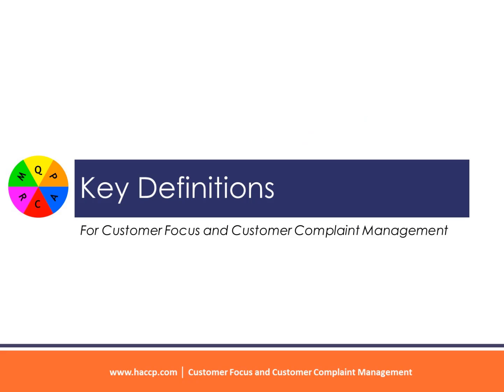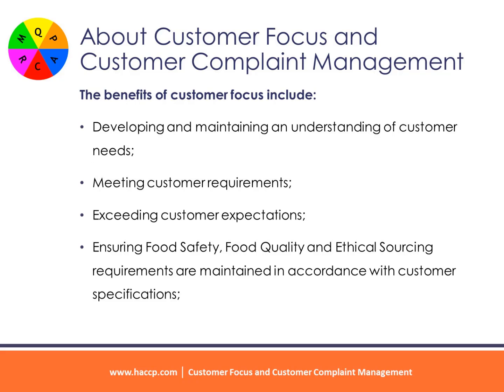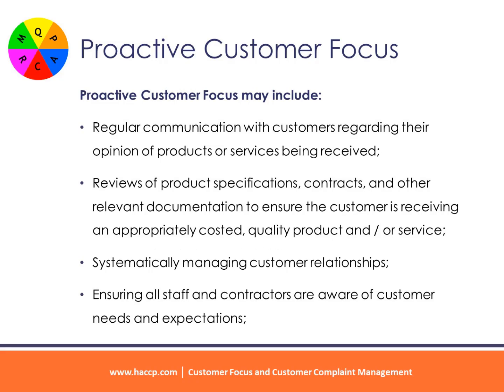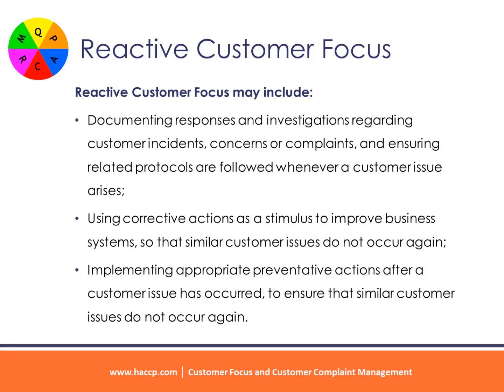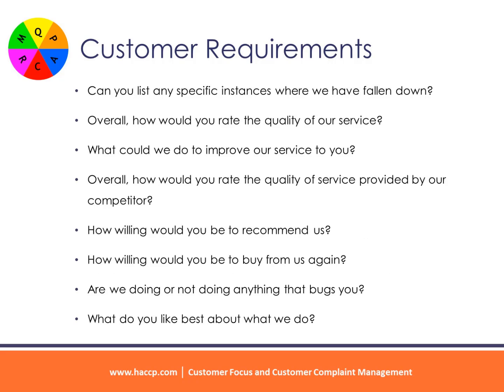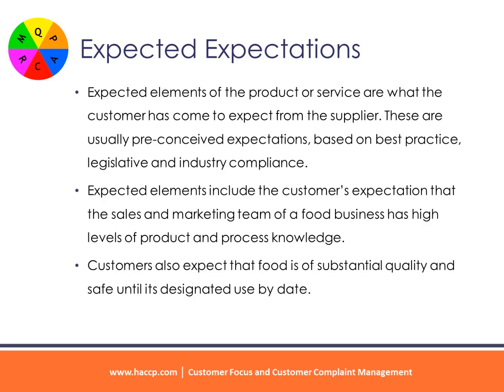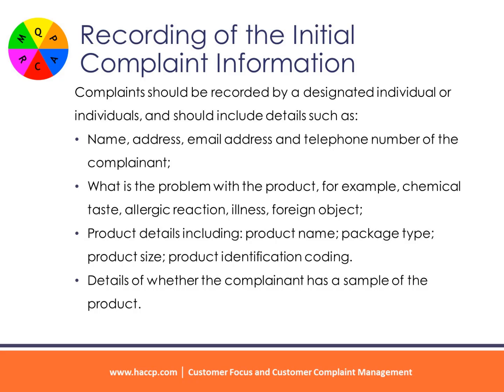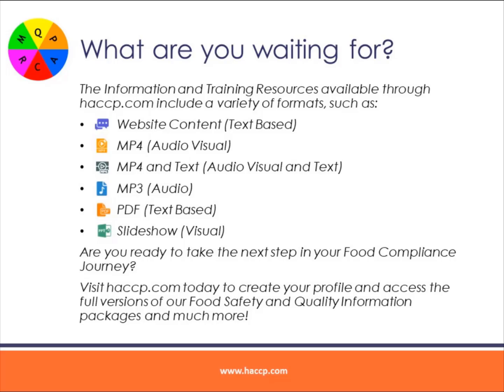Customer Focus and Customer Complaint Management - haccp.com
Without customers, food businesses do not survive! It is important that food businesses understand the sometimes rapidly changing and evolving requirements of customers, and anticipate customer requirements before they change. This process is aimed at meeting customer requirements through a strategic approach to identifying and managing customer needs.

The benefits of customer focus include:
- Developing and maintaining an understanding of customer needs;
- Meeting customer requirements;
- Exceeding customer expectations;
- Ensuring Food Safety, Food Quality and Ethical Sourcing requirements are maintained in accordance with customer specifications;
- Ability to obtain increased revenue and market share through efficient and flexible responses to market opportunities;
- Effective use of the business resources including plant, equipment, staff and processes to enhance customer satisfaction;
- Ongoing business through continued customer loyalty.

It is important that the Senior Management of any food business play a leading role within the Management and review of the Customer Focus and Customer Complaints processes. This will ensure general awareness of product or service issues as they occur, rather than after a significant incident has occurred.

Customer Focus and Customer Complaint Management review activities must be scheduled, conducted and recorded as elements of established Verification Activities within any food business.

haccp.com includes the best online resources, information and training compliance solutions for HACCP, GFSI, Customer and Industry Food Standards and Food Industry Best Practice!